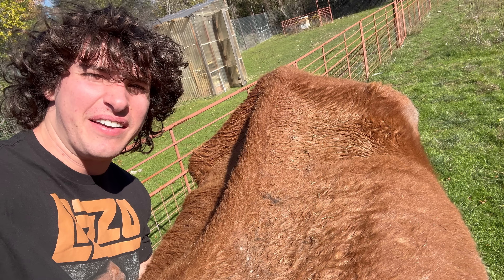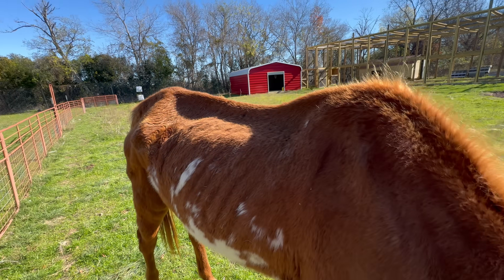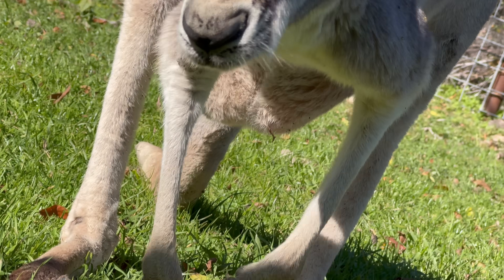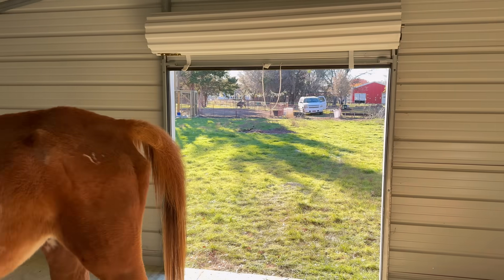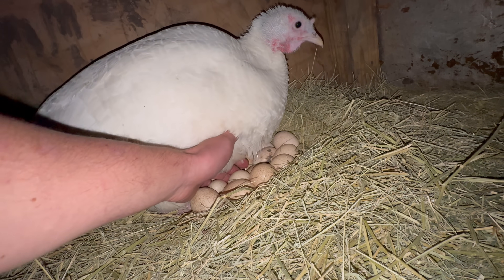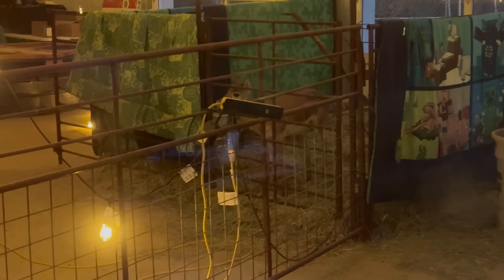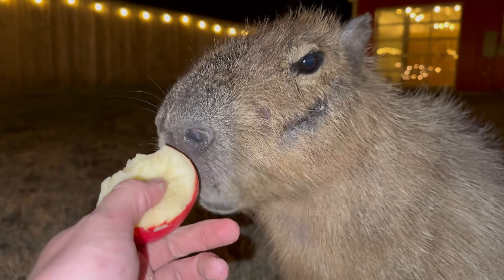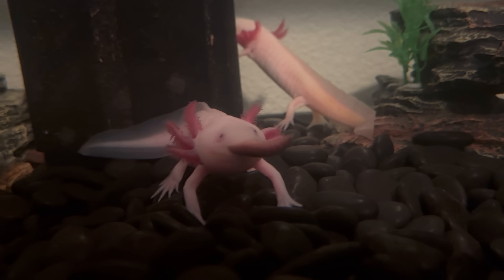The Largest Animal I’ve Ever Rescued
Petah—the hoase is here. 👁️👄👁️

Sorry i was gone for so long fellas—i had lumbago 😔

We Finally Have DRIPPY Merch Again! (For a limited time)

IM NOT CRINGE FOR USING HASHTAGS YOURE CRINGE!